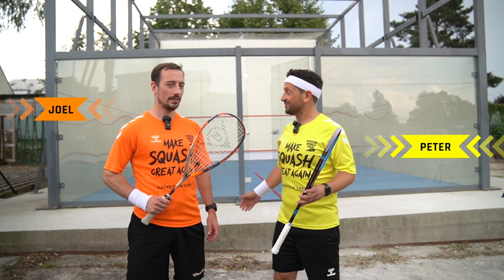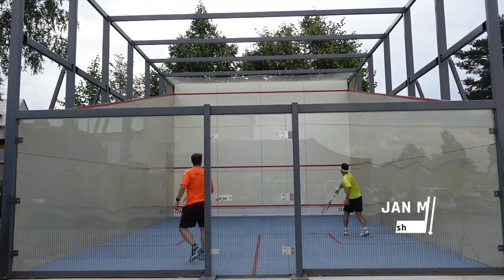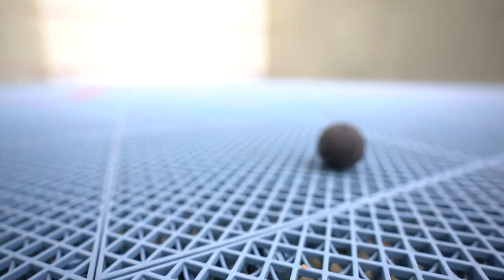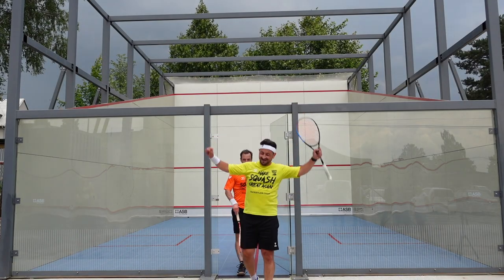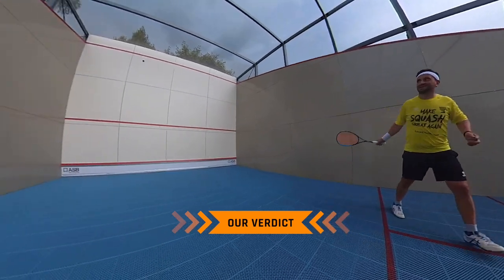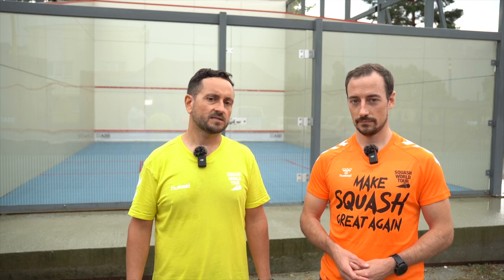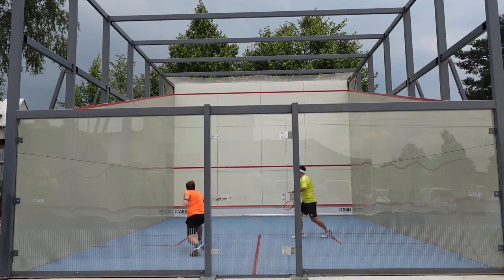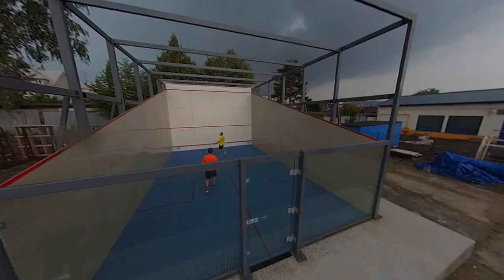The Squash World Tour tested the ASB Outdoor Squash Court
One of the Squash World Tour’s goals is to increase the number of squash courts worldwide. We aim public squash courts in all major cities to be build.

One approach to expanding court availability is to introduce outdoor squash courts. Previous attempts have been made with full-glass courts or courts constructed from steel. However, ASB Squash took a different approach and developed a completely new type of court: a steel frame with walls made of high-pressure laminate, and sport floor tiles for the flooring.

ASB’s Jiří Grulich and Jan Marek shared insights into the court’s development during the Covid-19 pandemic. “We wanted to offer people the chance to play squash outdoors. Our goal was to create an affordable court, cutting costs by nearly 50% compared to a full-glass court,” explained Jan. The prototype of the outdoor squash court was set up at ASB’s headquarters in Nový Jičín, Czech Republic, which is only about a three-hour drive from Vienna where we are based.

THE MATCH
After thoroughly inspecting the court and warming up, we put the court to the test under competitive conditions. Both the ASB workforce and our media team witnessed an intense battle. Peter teamyellow secured the first game 11-6, and he held a 10-8 lead in the second game, giving him two match points. However, endurance runner Joel teamorange was not ready to concede defeat. With Peter’s heart rate reaching 185 and after a miss-hit and three ultra-long rallies, the second match was tied: 12-10 for teamorange. Following a break, teamyellow made a strong comeback, taking an early 6-0 lead and ultimately winning 11-2. Thus, teamyellow emerged victorious in the first Squash World Tour match of 2023 with a score of 2:1 (11-6, 10-12, 11-2). “I’m glad that my favorite opponent has returned to the squash court,” remarked Peter, welcoming Joel back after his lengthy injury break. Joel: “I’m happy to be able to play again, although I’m not back on my highest level.” Only minutes after the match it started raining. Shortly after the match concluded, it began to rain.

THE COURT
In general we liked the court. The concept of playing squash outdoors is highly enjoyable. The sound is similar to that of a glass court, though the walls are less blunt. The plastic tiles offer less dampening compared to a standard wooden squash floor, and they’re slightly more slippery – a disadvantage for Joel from teamorange, who relies more on his footwork. Surprisingly, the bounce was quite high, even when using a Dunlop double yellow dot ball. While the sun was out, the ball remained clearly visible. However, as it grew darker, the contrast against the light blue floor became less distinct. Using brighter-colored tiles would be beneficial. Additionally, we recommend increasing the height of the steel frame at the front to avoid hindrance when playing lobs.